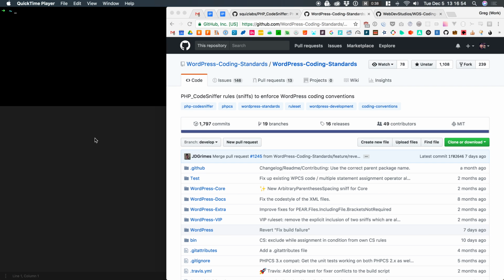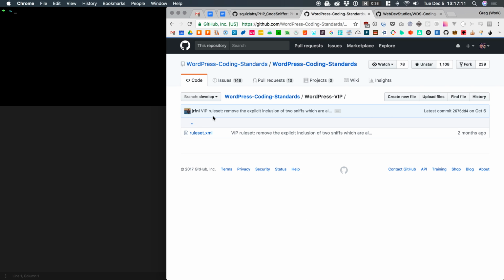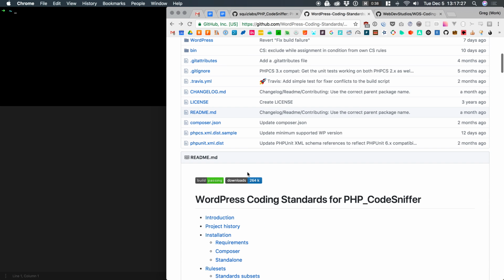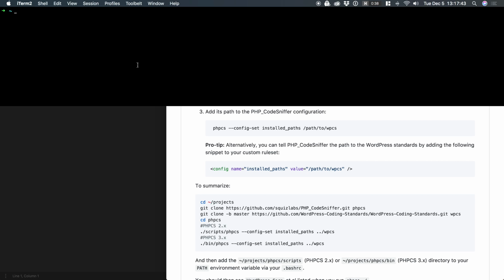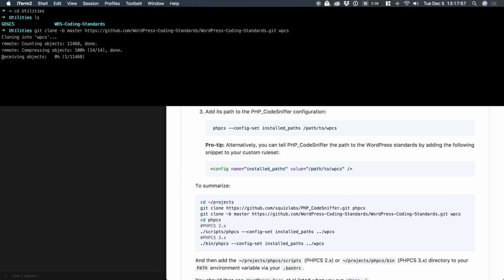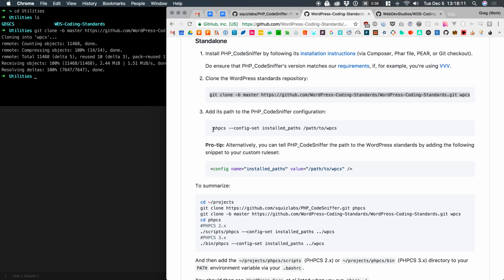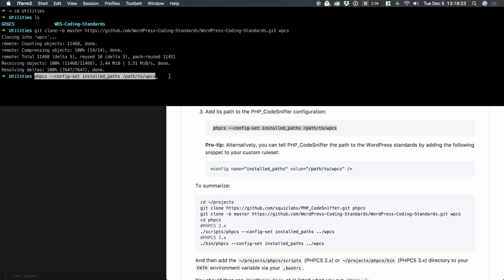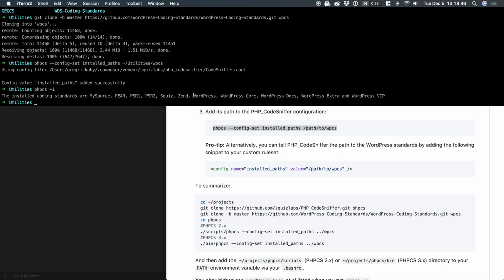PHPCS 101: Video 02 of 11 - Install WordPress Coding Standards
Greg will show you how to clone the WordPress Coding Standards and configure PHPCS to use them.